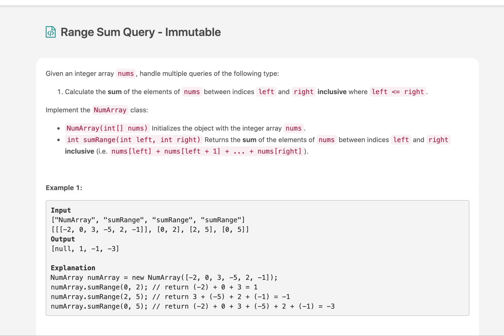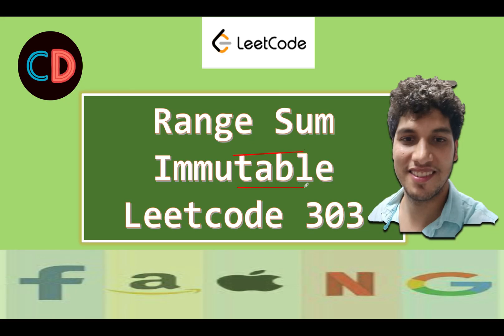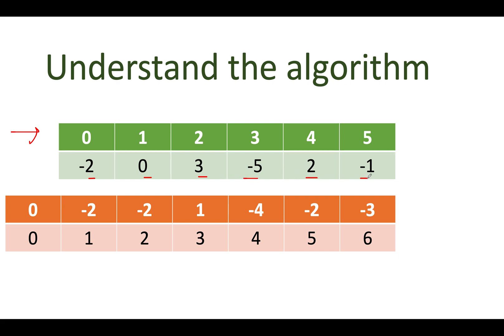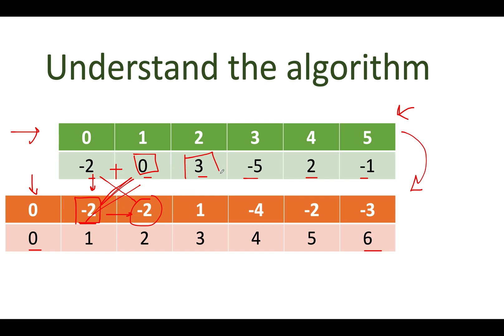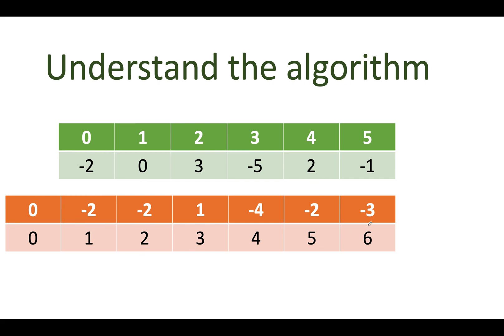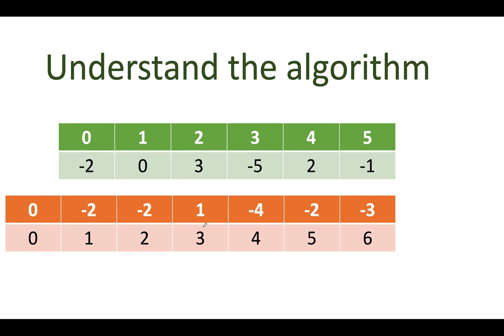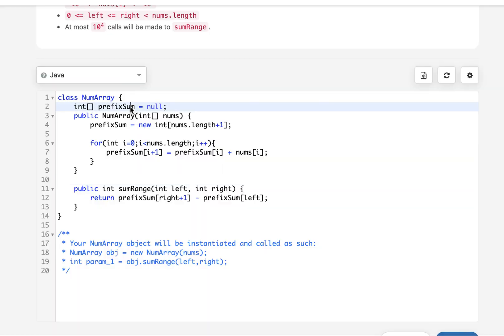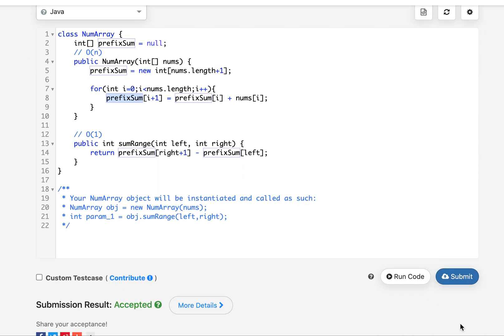Range Sum Query - Immutable | Leetcode 303 | Live coding session 🔥🔥🔥 | Prefix Sum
Here is the solution to "Range Sum Query - Immutable" leetcode question. Hope you have a great time going through it.

1) 0:00 Explaining the problem out loud
2) 1:10 Algorithm walkthrough
3) 2:30  Solution approach
4) 5:00 Coding and Time Complexity